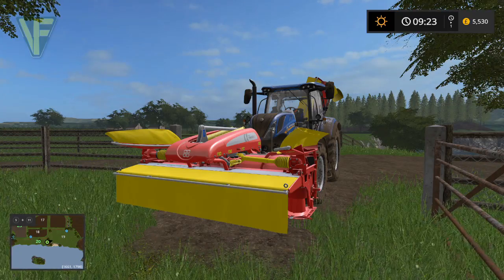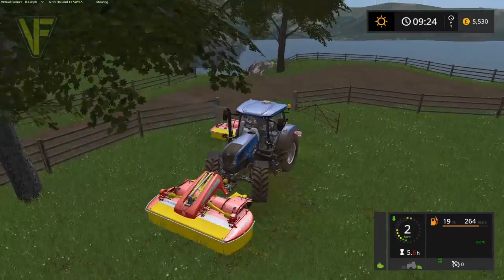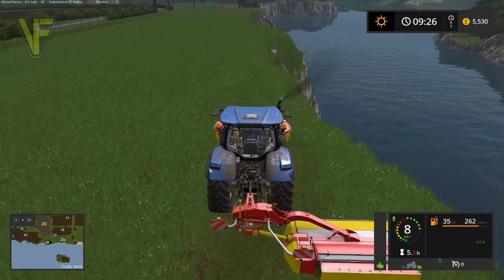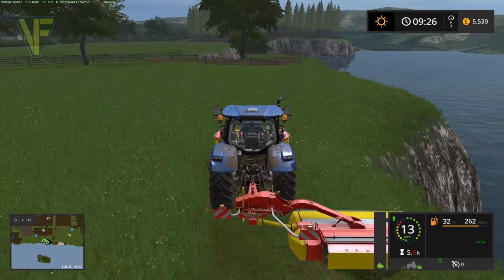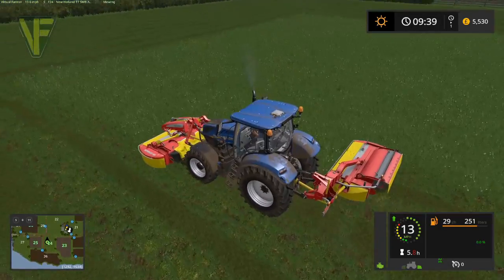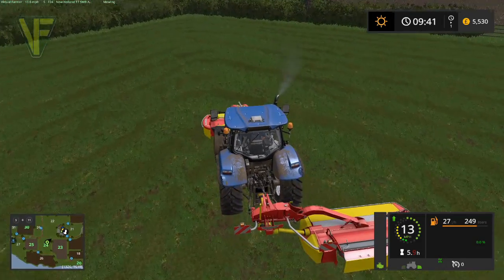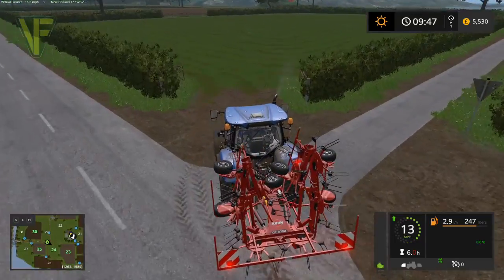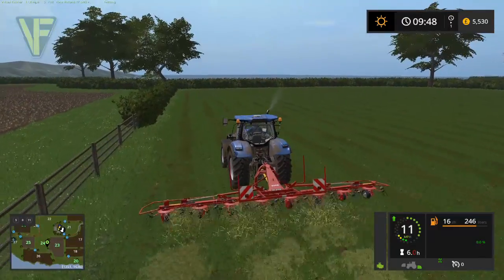Let's Play Farming Simulator 17 - Dusty Cove, Episode 5: Mowing On The Edge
In this episode of Let's Play Farming Simulator 17 on Dusty Cove we're mowing along the cliff edge to make some hay.

Thanks to Dusty Dave for creating this awesome map. You can download it and vote for it in the Farming Simulator 17 mod contest